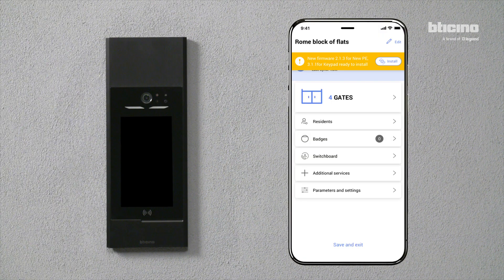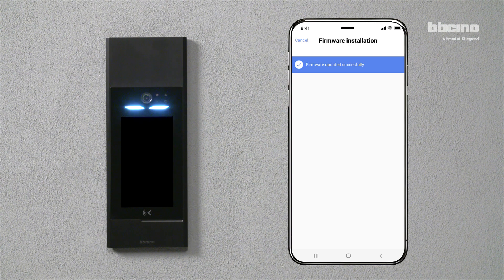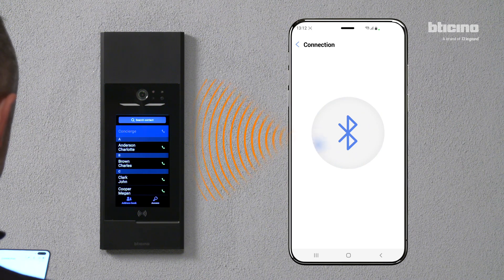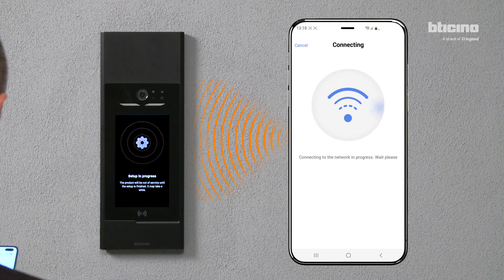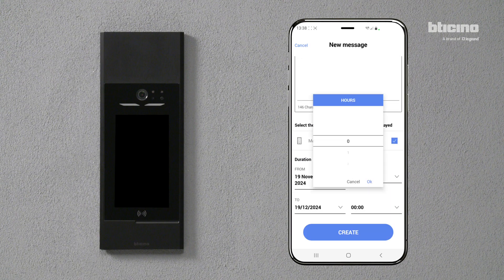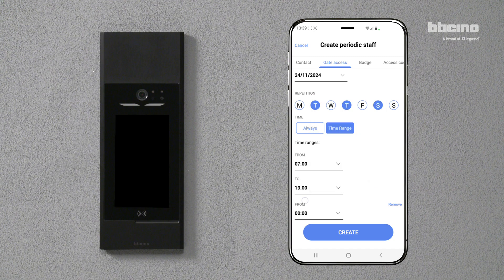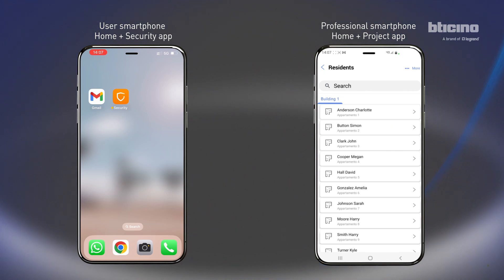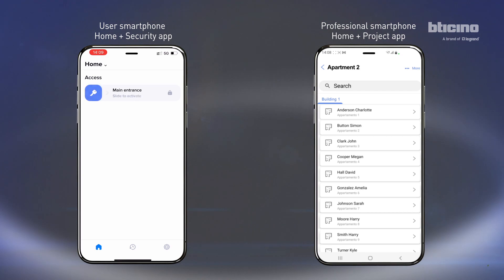BTicino Linea 5000 : Synchronisation and changes using the Home + Project app (Android)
In this video we show you how to synchronize and change your system via the Home + Project app. You will see how to install firmware updates, change the names of the residents, connect the entrance panel to the network (both Wi-Fi and Ethernet) and set the text message on the external place. In addition, we will guide you in sending the invitation to residents for the use of the Home + Security App, for a complete and personalized management of your system.